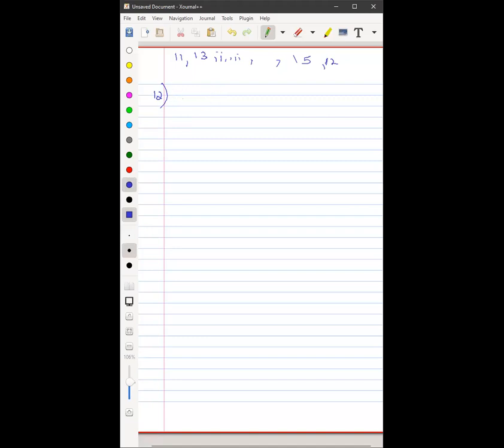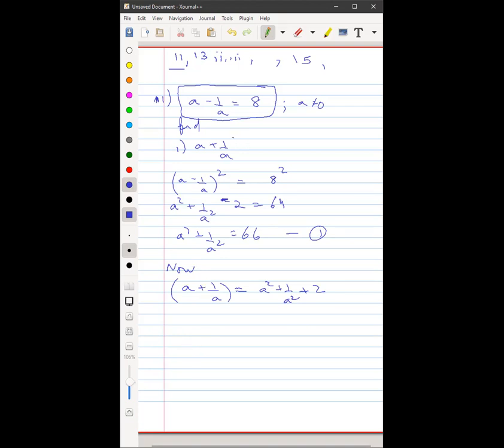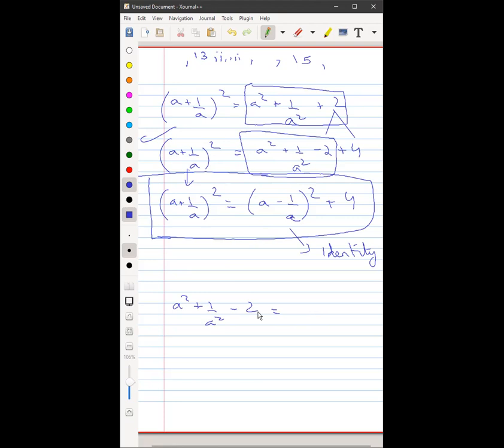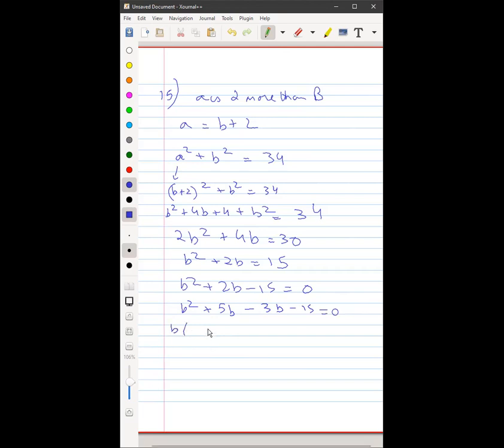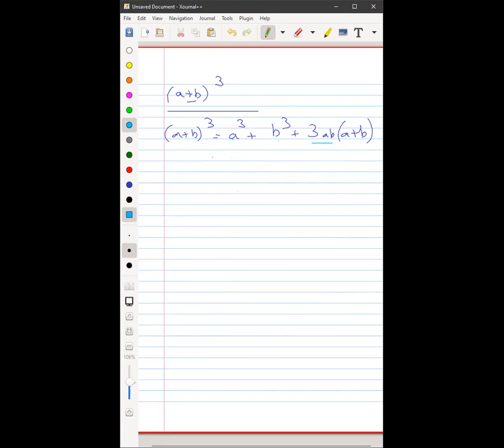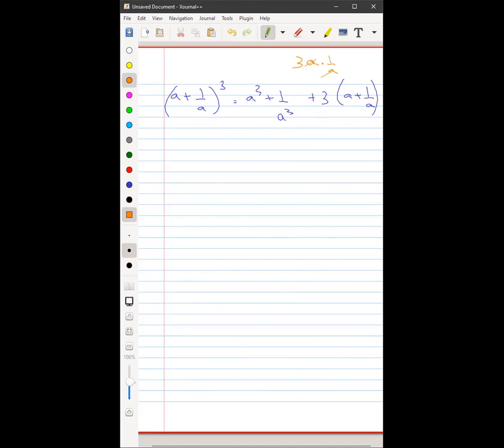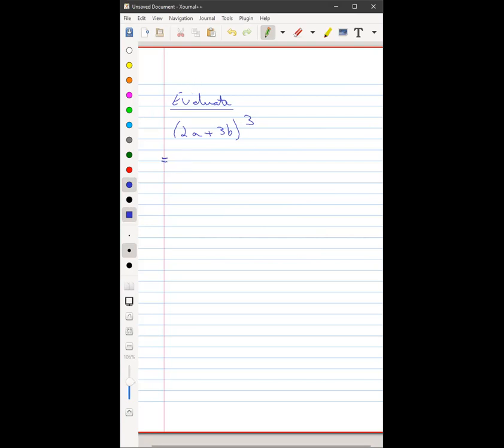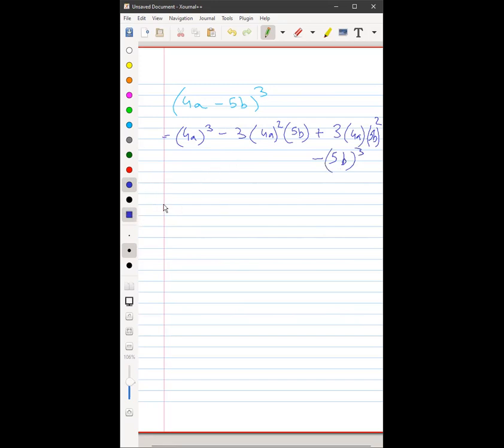14/6/21 Expansions 4